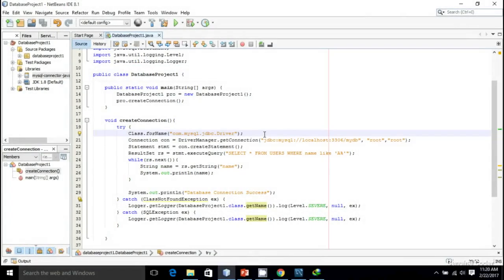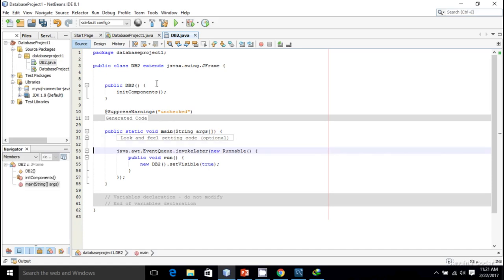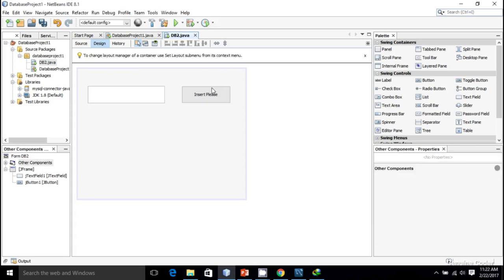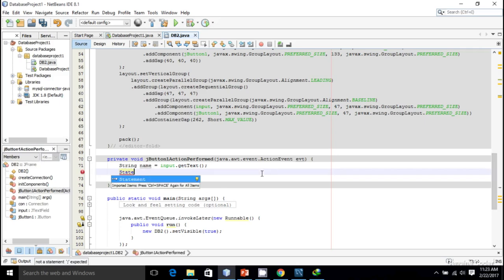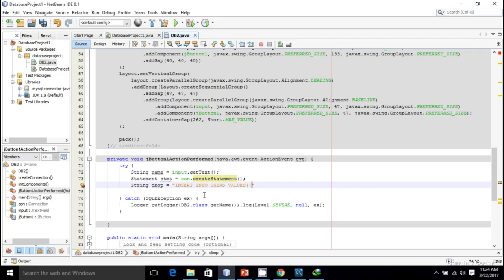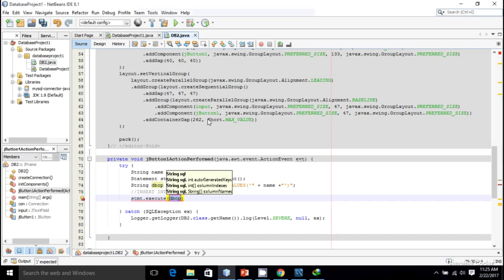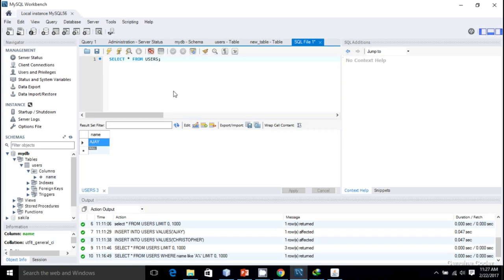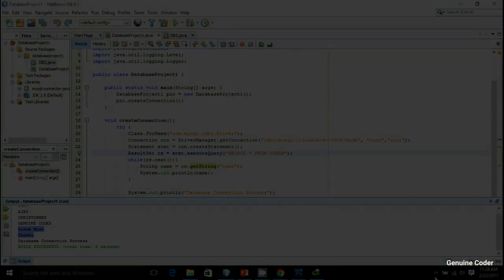JDBC Tutorial for Beginners #4 : Inserting Data into MySQL Database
This video explains how to insert data into MySQL database from your  java program. In this example, I have created a JFrame from which the name to be inserted in to the database will be read.

Using INSERT INTO command in mysql, I have added some example names to the database. From the java program, I have retrieved all the names present in the database. In the end, filtering the data from database is also shown.

SQL Insert command syntax

INSERT INTO TABLE_NAME VALUES ( val1, val2, val3 ..);
In case you want to specify certain coloumns
INSERT INTO TABLE_NAME(col1, col2 ...) VALUES (val1, val2 ...);

This tutorial series covers following topics
 ■ Connecting Java Program to MySQL Database
 ■ Inserting data into database
 ■ Fetching data from database
 ■ Updating an entry in database
 ■ Creating a table programmatically
 ■ Using PreparedStatements
 ■ Display database contents in JTable